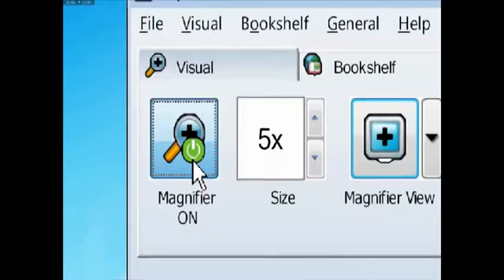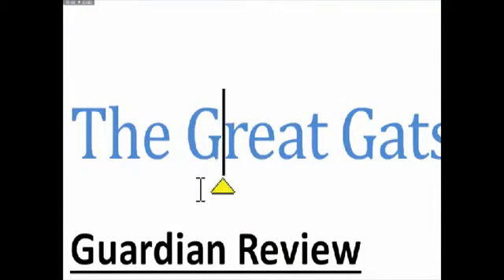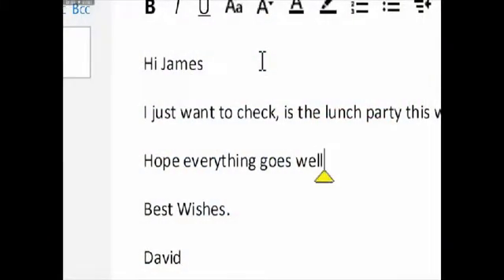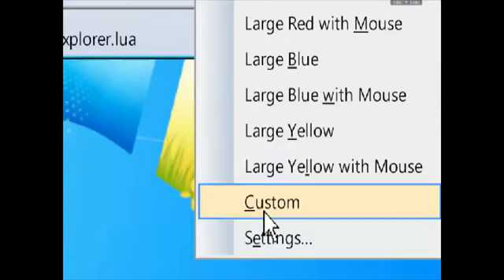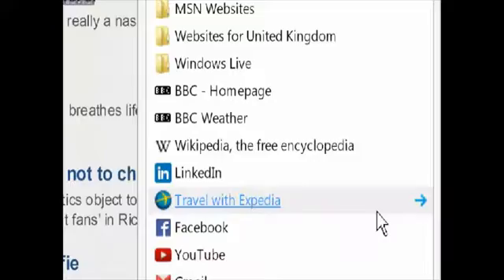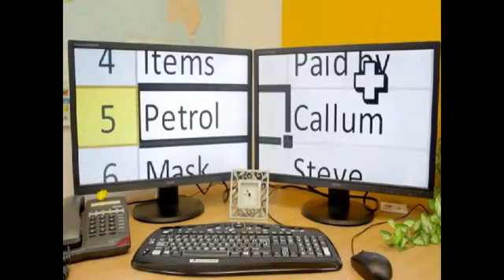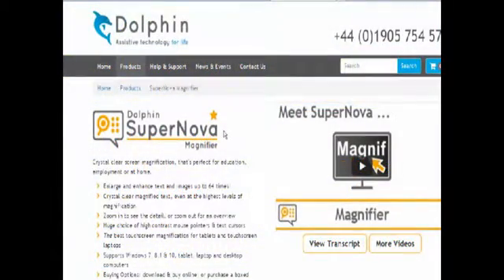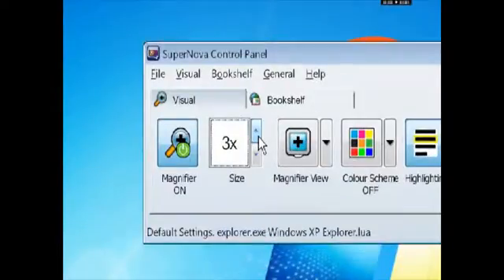SuperNova Screen Magnifier - MaxiAids.com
- Crystal-clear screen magnification for people with low vision and visual impairments
- Magnify text and enlarge images up to 64 times - zoom in to see the detail, or zoom out for an overview
- Touchscreen magnification for Windows tablets and touchscreen laptops
- Supports: Windows 7, 8.1, and 10; Windows Tablets, Laptops, and Desktop Computers

SuperNova Screen Magnifier delivers unparalleled access to Windows tablets, laptops, and desktops for people with visual impairments.